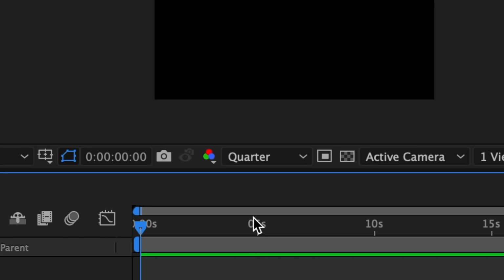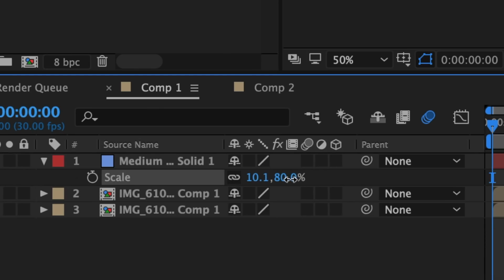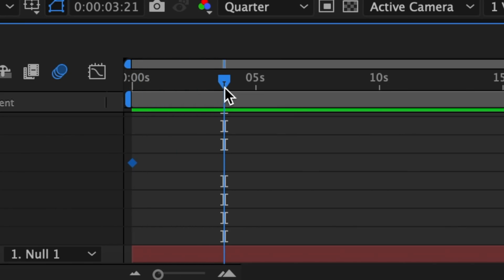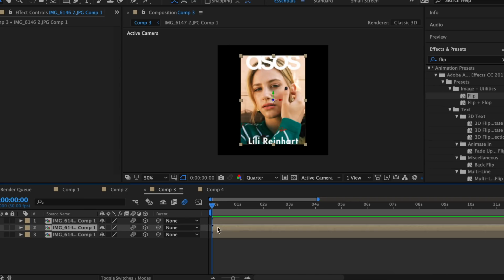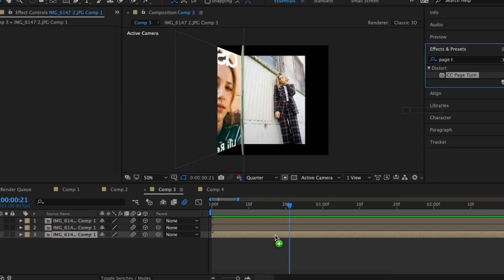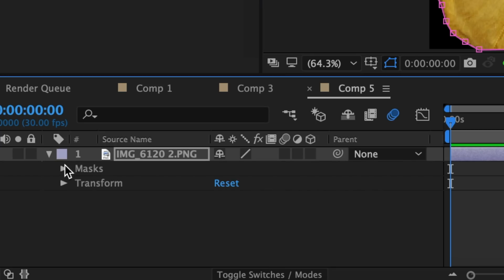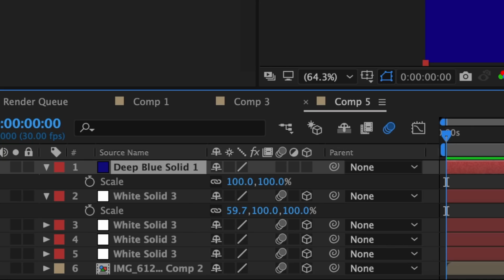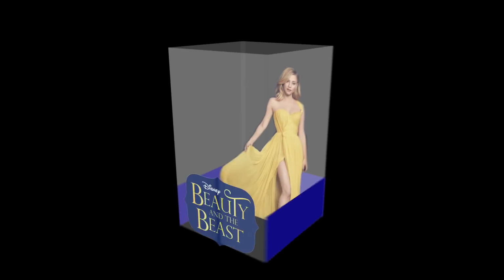UNIQUE 3D transitions | after effects